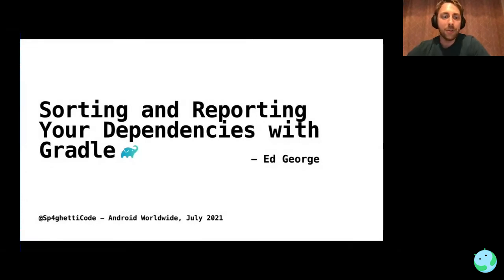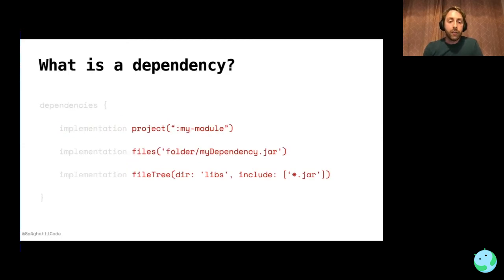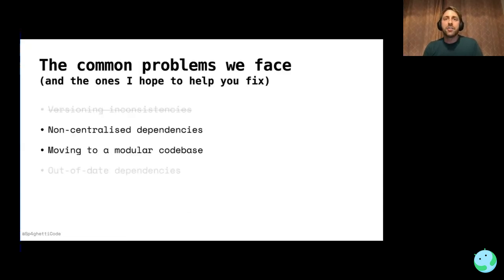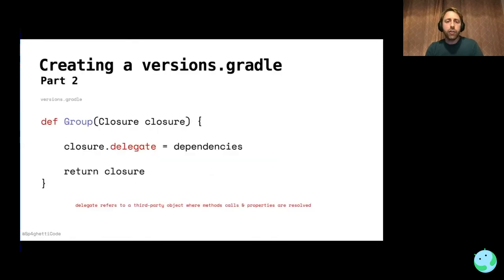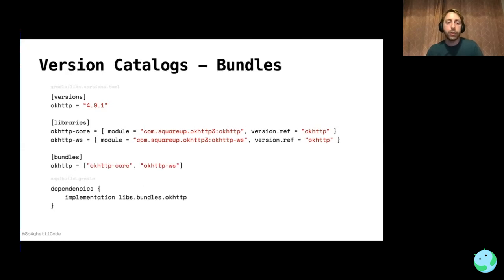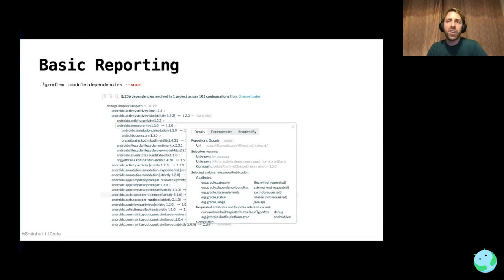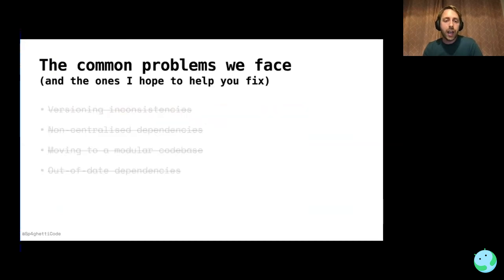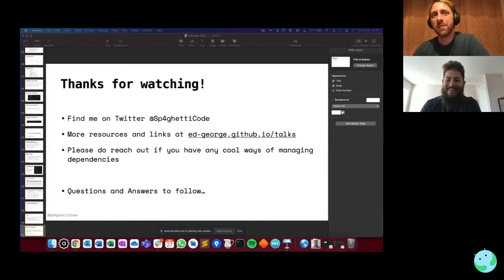Sorting and Reporting Your Dependencies with Gradle with Ed George, Android Worldwide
All apps have dependencies, but what is the best way to manage and keep on top of them? This session takes a look at some simple steps, tools, and tricks to use Gradle to help us make dependency management far easier.

Starting with simple Gradle language features, we will also explore how to handle dependencies within more complex projects, dive into some useful Gradle plugins, and finally look into what the future of dependency management within Android may be.